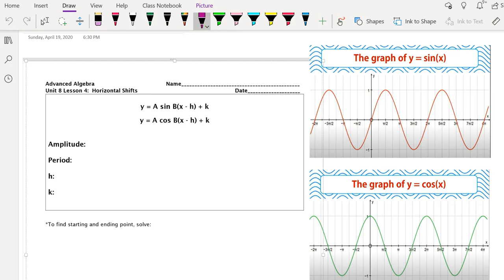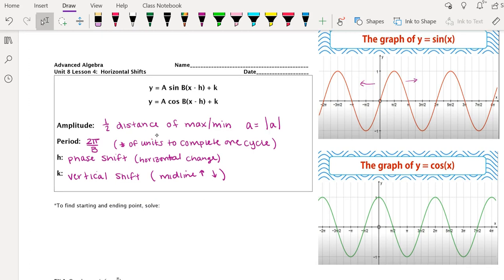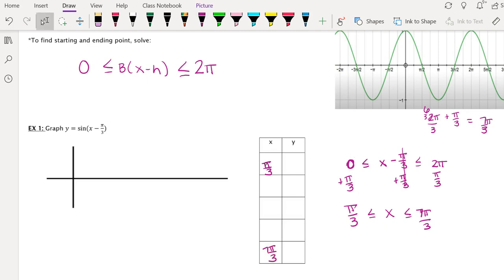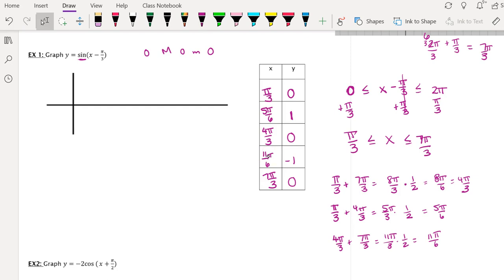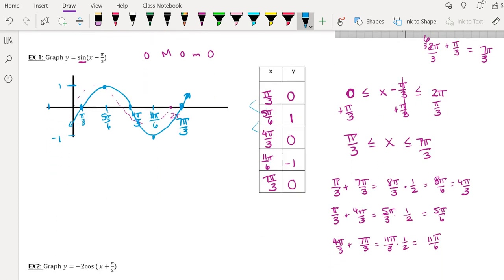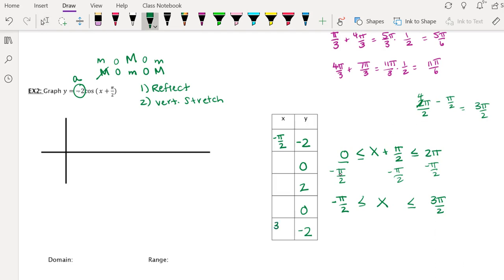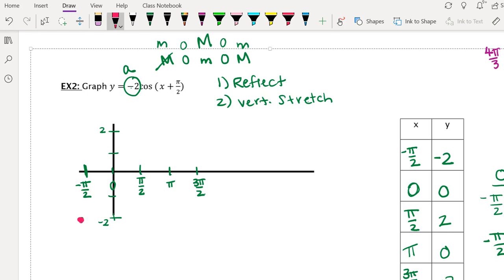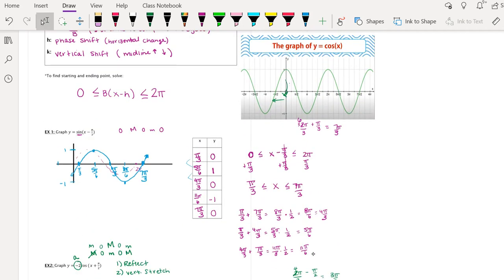Phase Shifts of Trig Functions